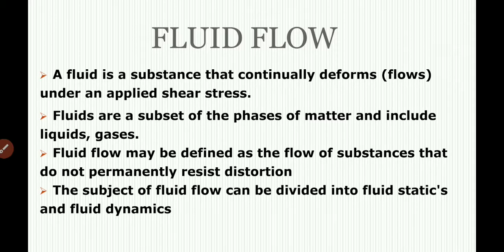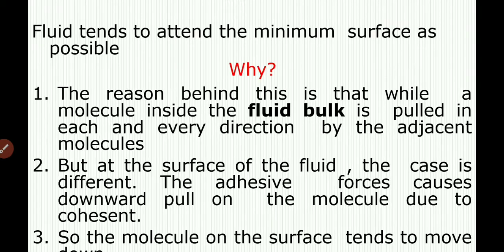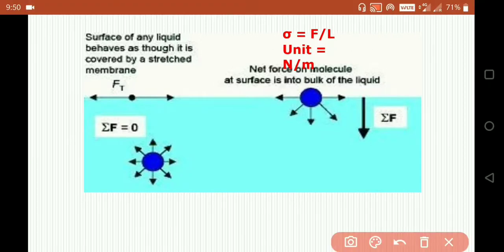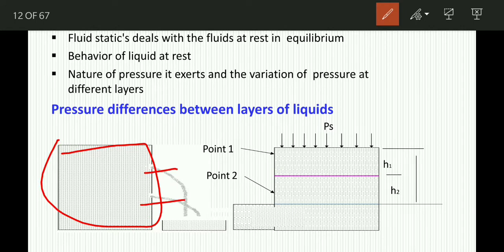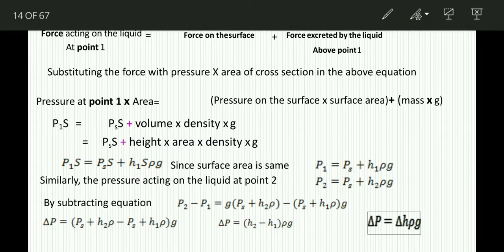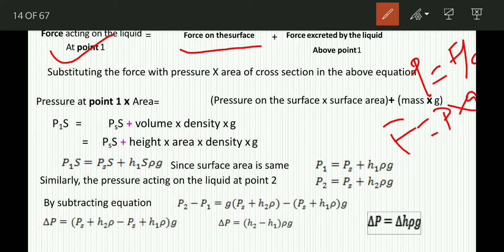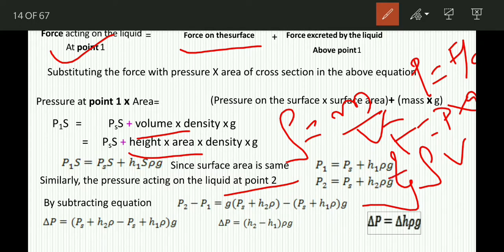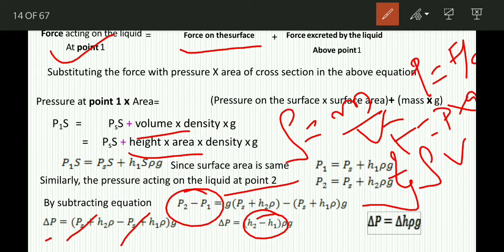Flow of Fluids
Hello Guys

In this video we are gonna covered Flow of fluids the first chapter of Pharmaceutical Engineering. I have covered definition, properties and fluid statics.